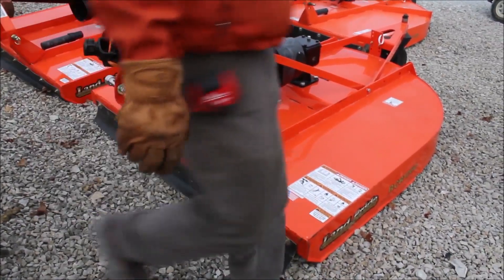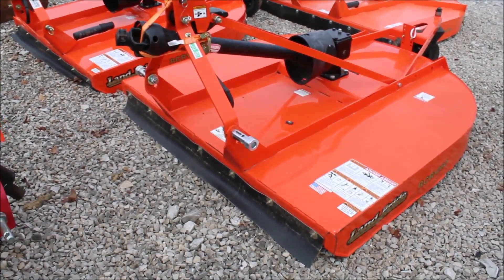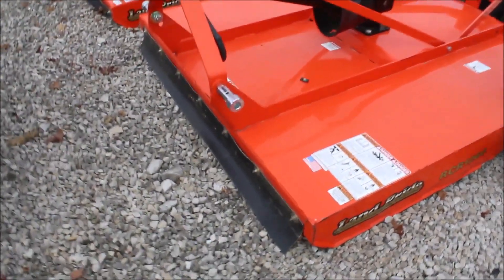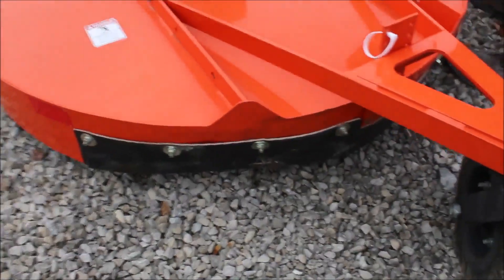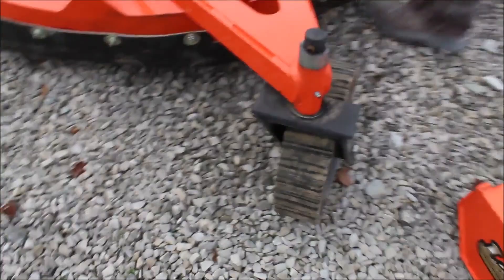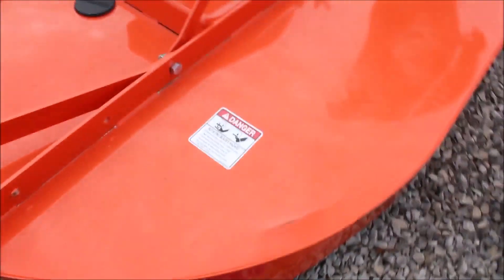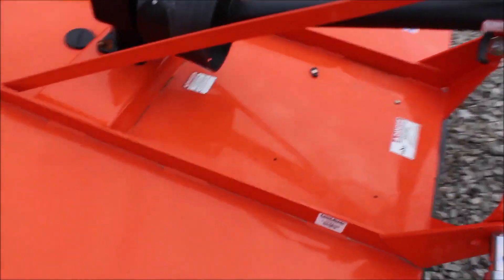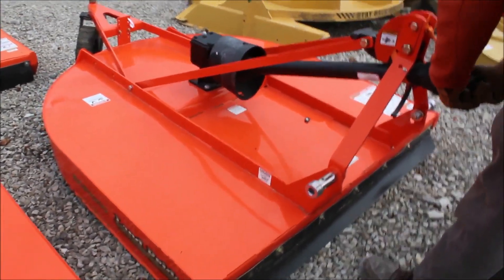LAND PRIDE RCR1260 For Sale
Land Pride RCR1260 Rotary Mower  -5ft, 540 PTO, 3pt, Stump Jumper, Ding In Back Shield